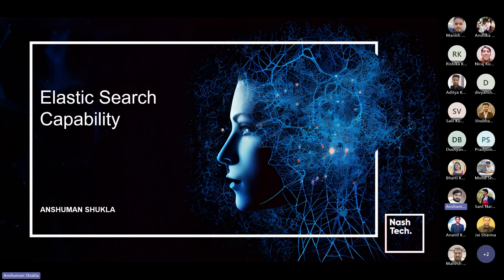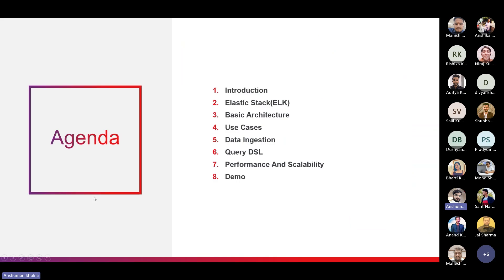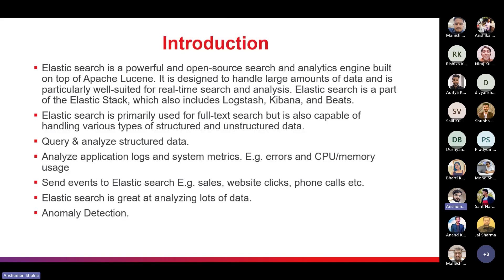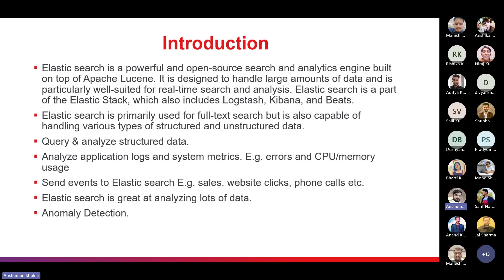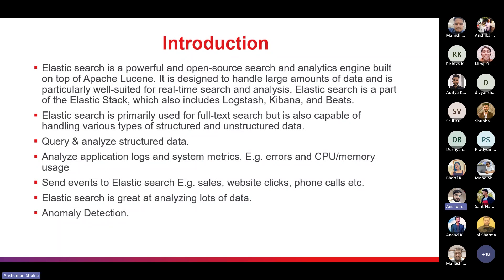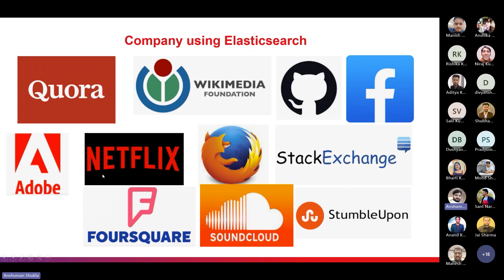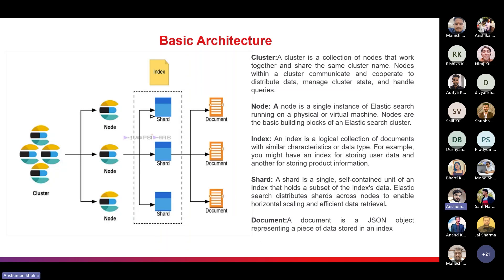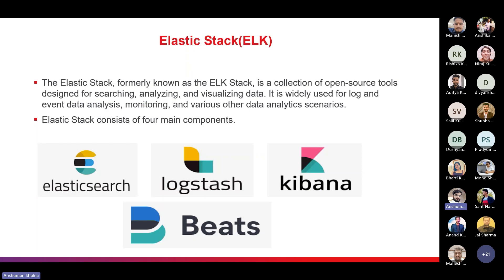Elastic Search Capability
Elasticsearch is a search engine based on the Lucene library. It provides a distributed, multitenant-capable full-text search engine with an HTTP web interface and schema-free JSON document. Distributed search and analytics engine, part of the Elastic Stack. It indexes and analyzes data in real-time, providing powerful and scalable search capabilities for diverse applications.